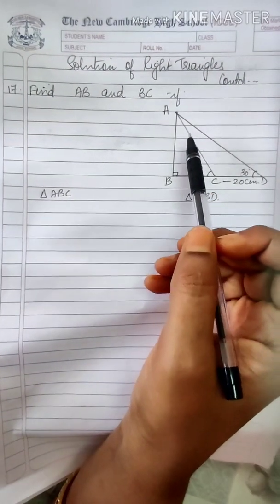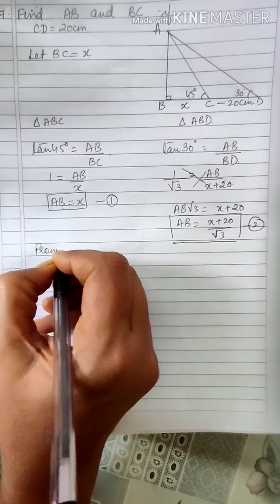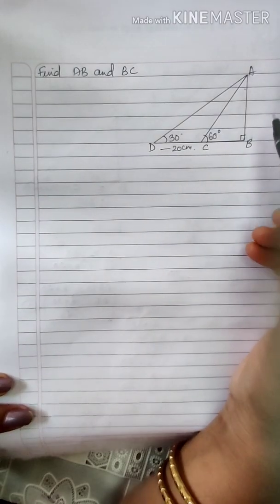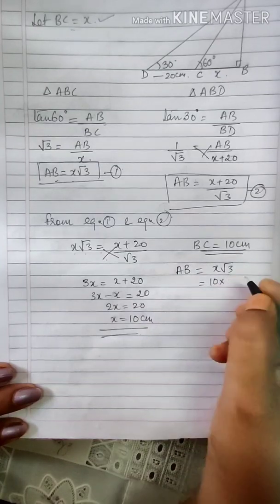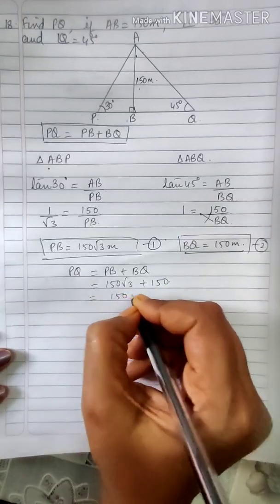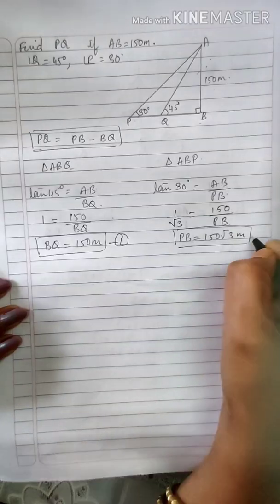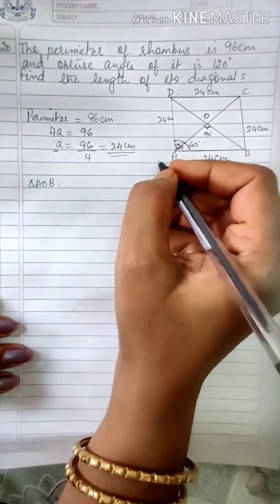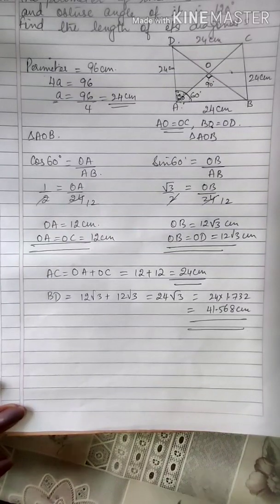MATHEMATICS-IX-SOLUTION OF RIGHT TRIANGLES-3(07-SEP-2020)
MATHEMATICS-IX
CHAPTER 24 : SOLUTION OF RIGHT TRIANGLES  -  PART 3
EXERCISE      :    24
DESCRIPTION : This video covers the exercise 24  of CHAPTER 24 FROM CONCISE MATHEMATICS
ASSIGNMENT :